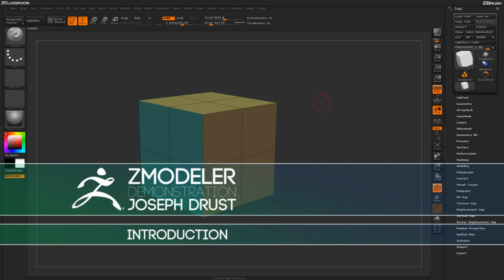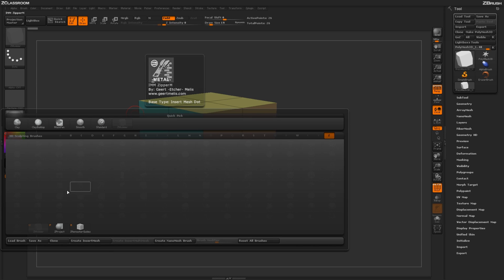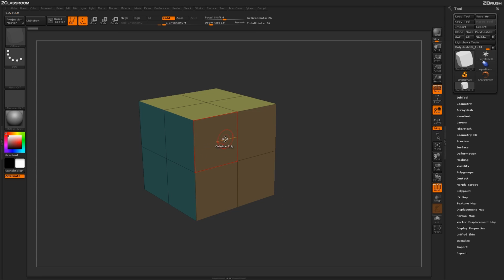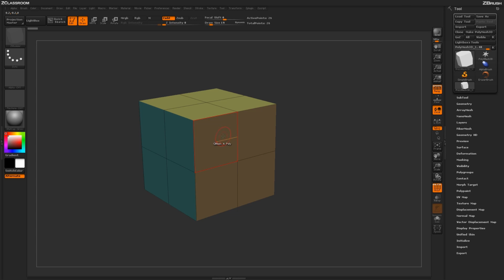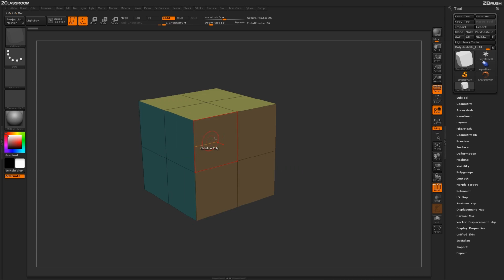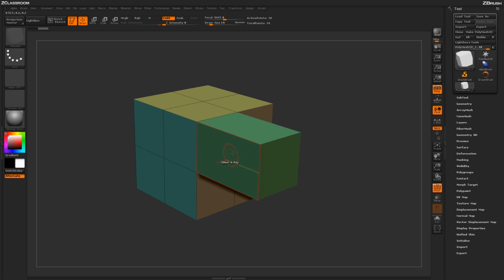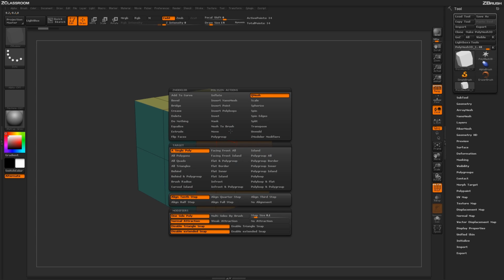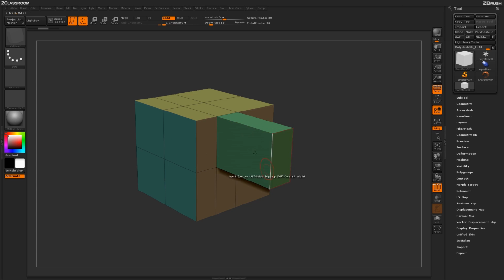ZBrush ZModeler Introduction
to professionals.

This video introduces you to the ZModeler Brush and a few of the basic functions you will need to get started.